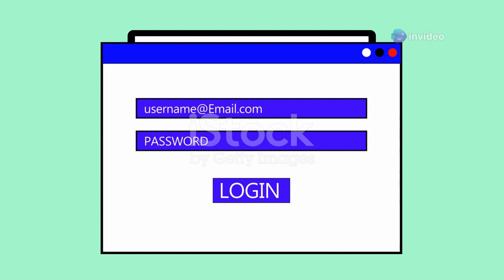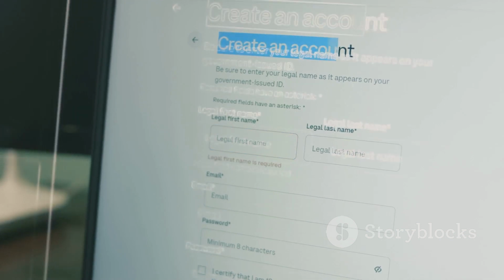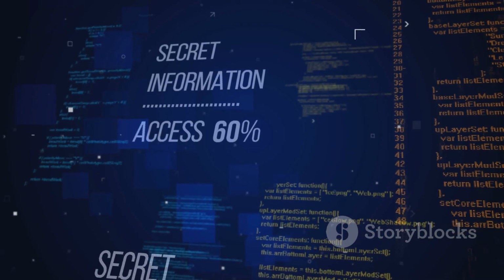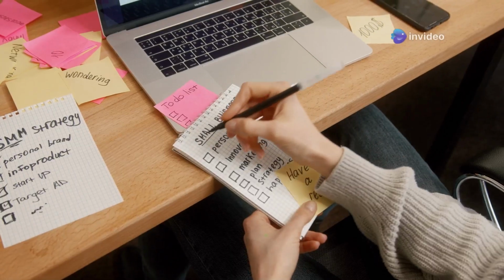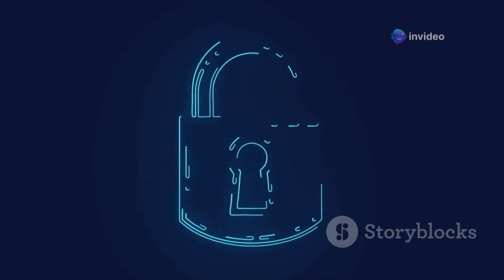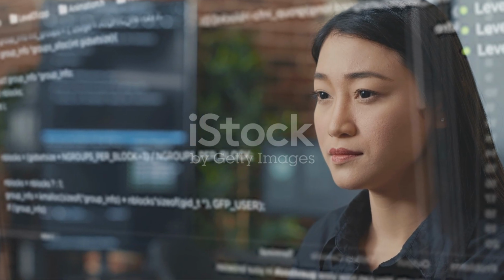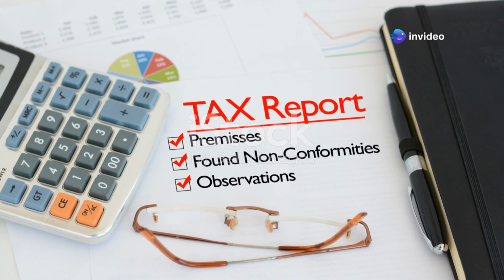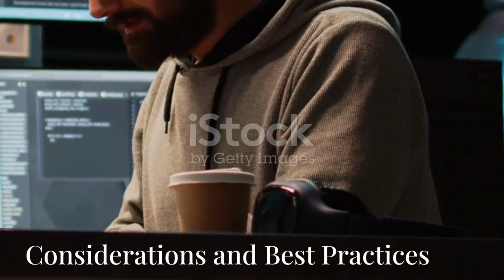Mastering SOAP API in Salesforce: A Developer's Guide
Unlock the power of Salesforce with our comprehensive guide to mastering SOAP API! In this video, we delve into the essentials of SOAP API, showing developers how to effectively integrate and manipulate Salesforce data with ease. Whether you're a seasoned pro or just starting out, this tutorial will provide you with valuable insights and practical tips to enhance your API skills. Discover best practices, common pitfalls, and real-world examples to elevate your development game.

OUTLINE:

00:00:00 Introduction to Salesforce SOAP API
00:01:13 Getting Started with SOAP API
00:02:15 SOAP API Operations
00:03:26 Considerations and Best Practices